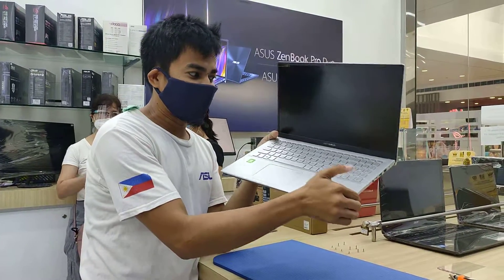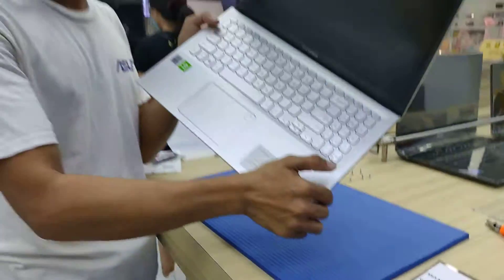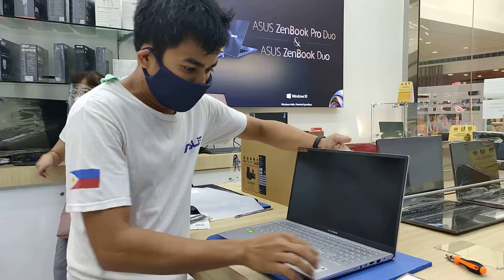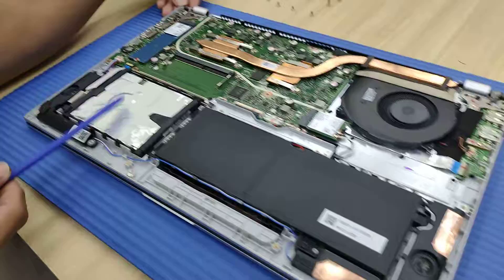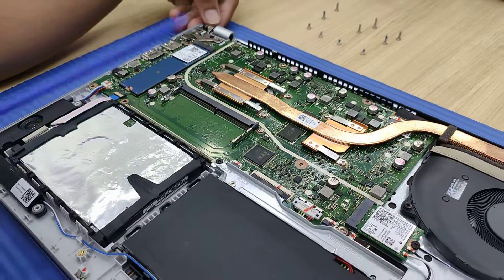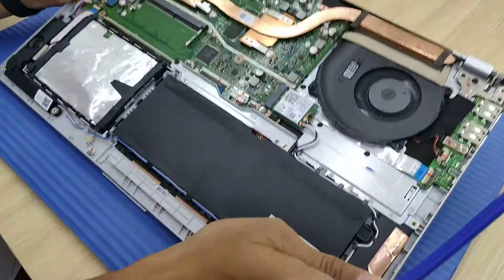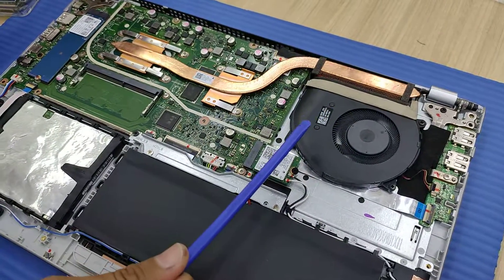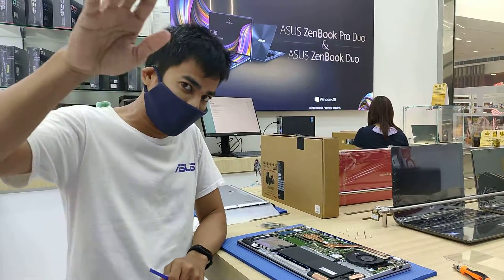ASUS VIVOBOOK X512JP-BQ258TS UPGRADABLE AND DISASSEMBLE